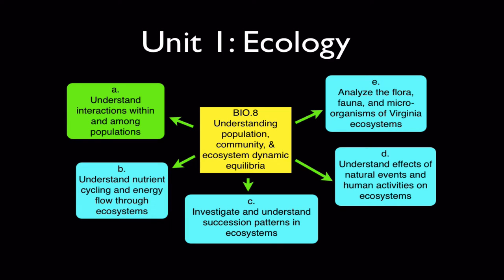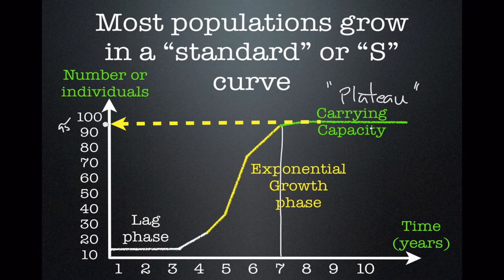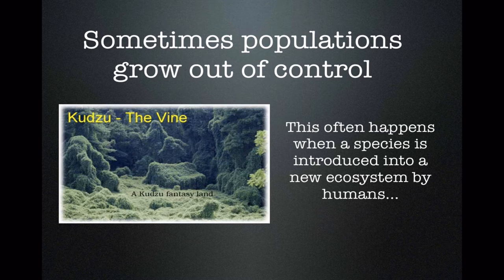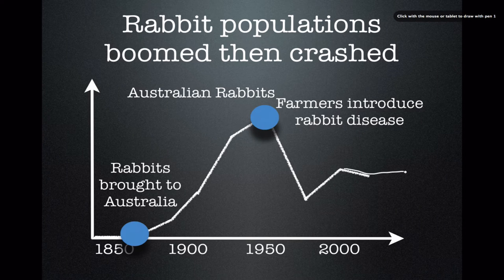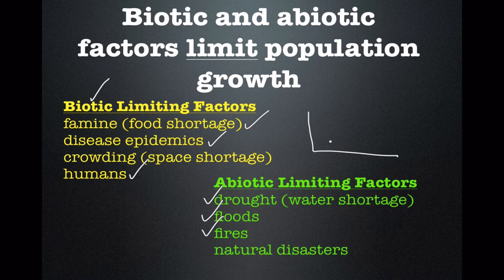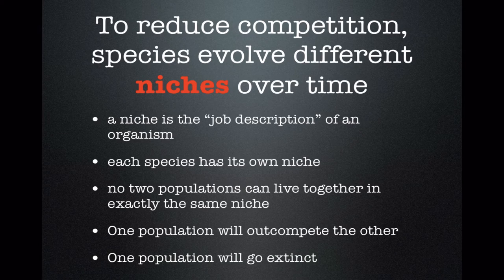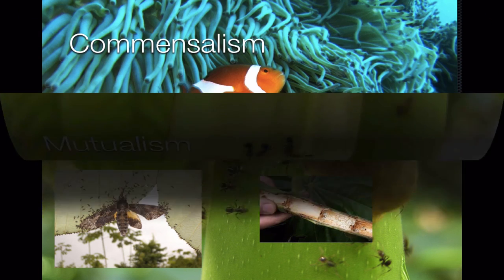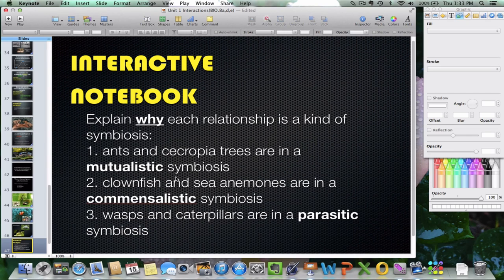2013 Population Growth & Symbiosis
How populations grow and what factors limit growth; symbiosis